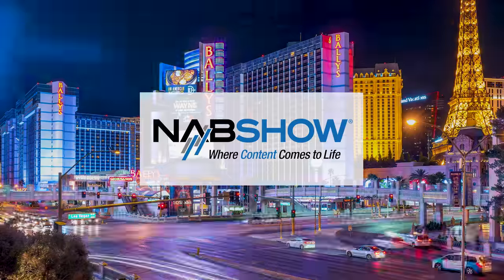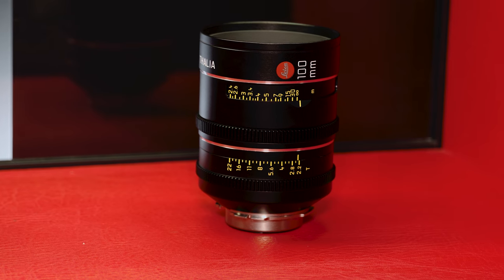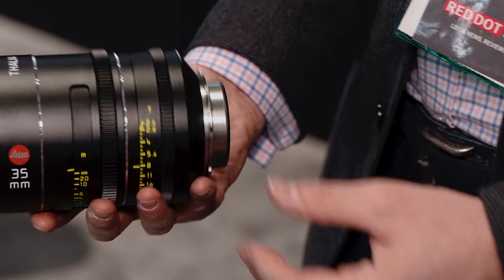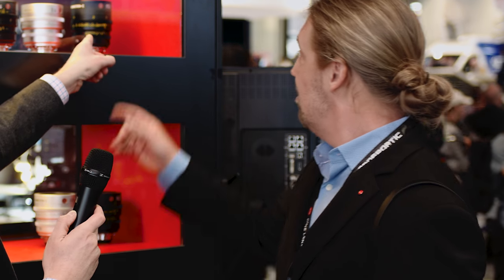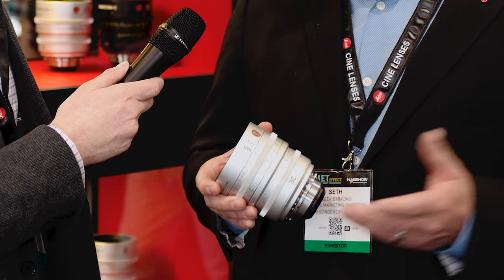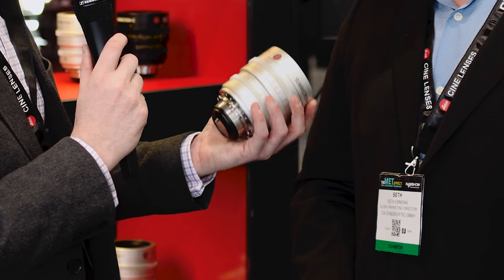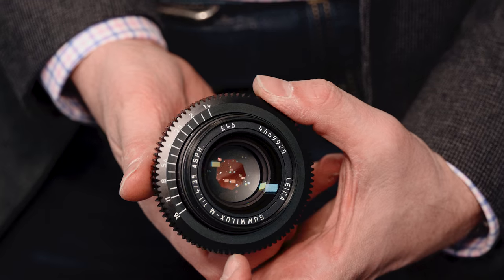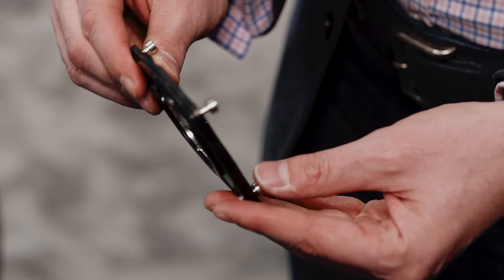NAB 2017: New Leica Cine Lenses from CW Sonderoptic - Thalia, 15mm Summicron-C, Classic Crons, M 0.8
We talk with Seth Emmons, Global Marketing Manager of CW Sonderoptic, the makers of Leica Cine Lenes. Lots of new gear from CW this NAB Show, including the new Thalia lenses, new 15mm Summicron-C, new Classic Crons, new +0.5 MacroLux close-up lens and the new M 0.8 lenses.

Thalia Lenses are available to pre-order as a full set.